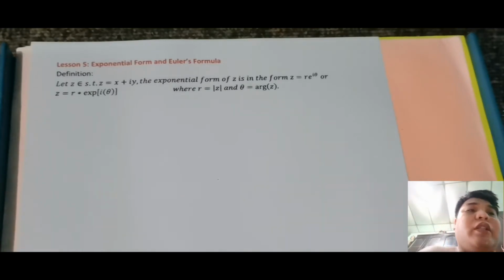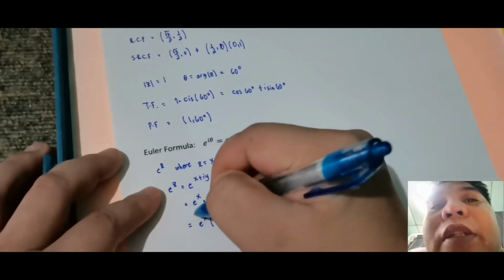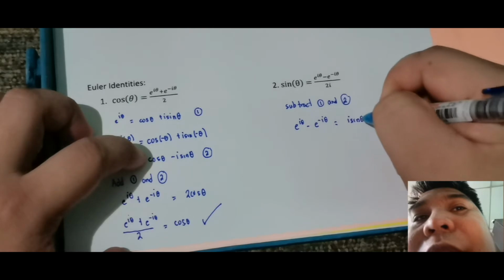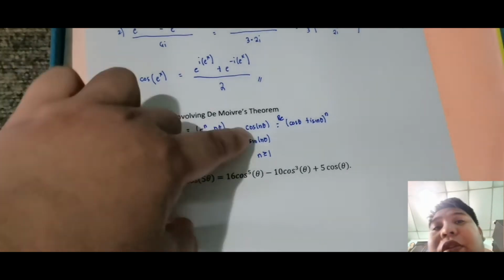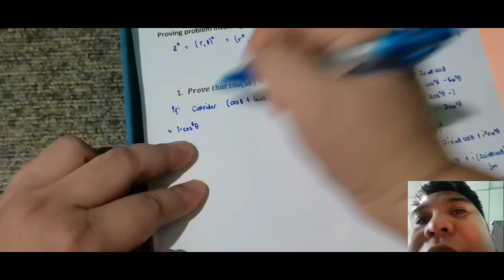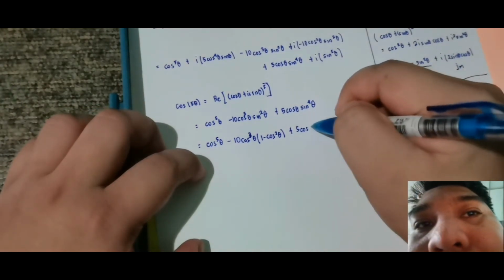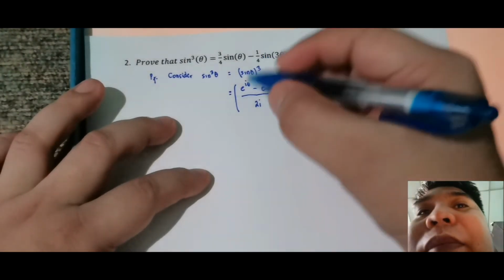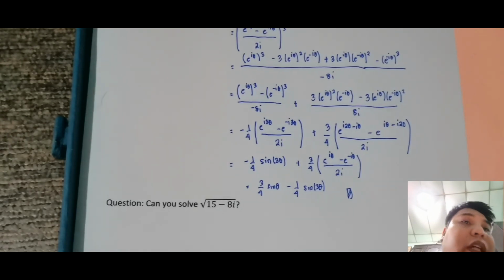Complex Analysis(Lesson 5)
Exponential form, De Moivres Theorem and Euler Formula.